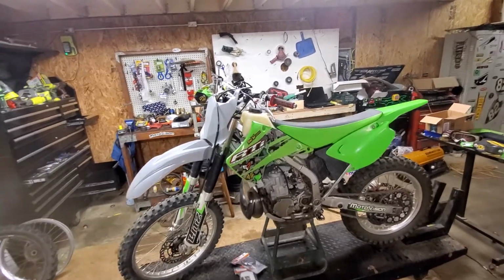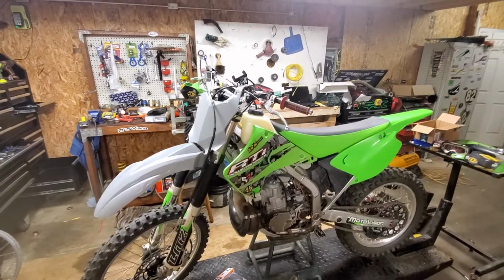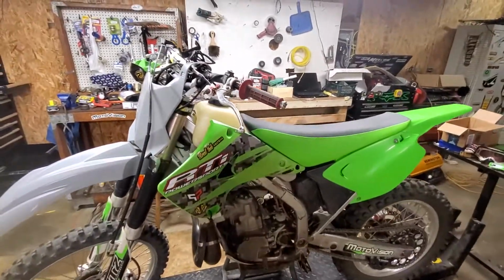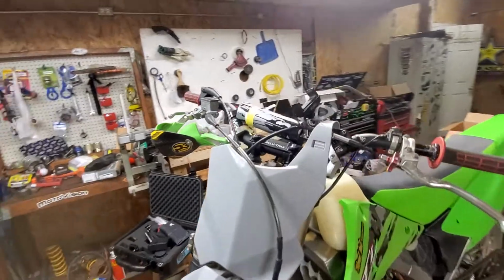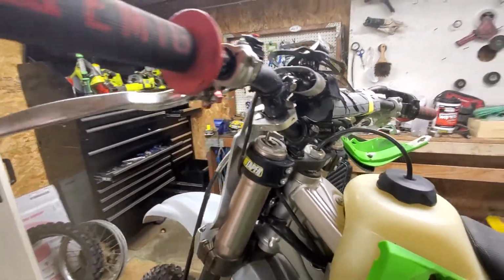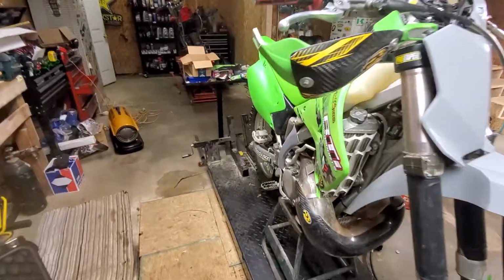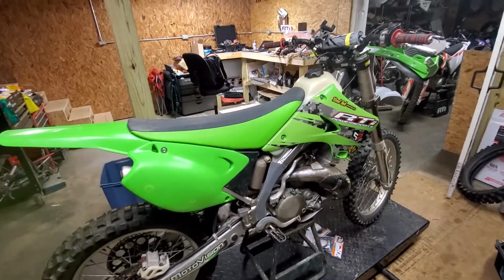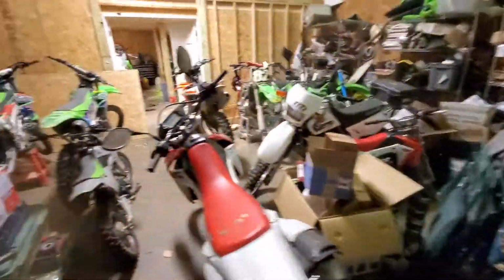I will still be riding Kawasakis in 2020...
My gear!
Handlebar Phone Holder
Action Cams
GoPro Hero 7 Black
Primary Action Cam
GoPro Hero 5 Black
Secondary GoPro Action Cam
Waterproof Housing
Yi Lite Action Cam
Secondary Action Cam Yi Lite
Yi Cam WaterProof Case
Selfie Stick / Tripod
Handheld Gimbal Stabilizer
Drone
Primary Drone DJI Mavic Pro
Mavic Pro Battery Multi-Charger
SD Cards
Vlogging